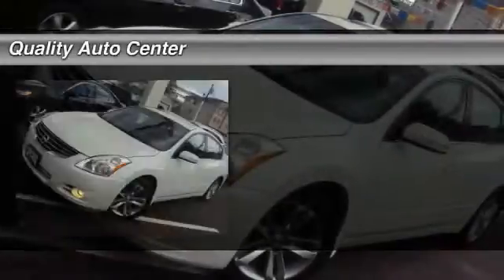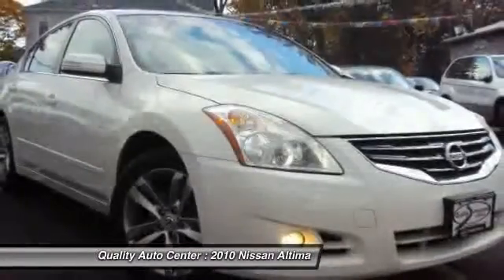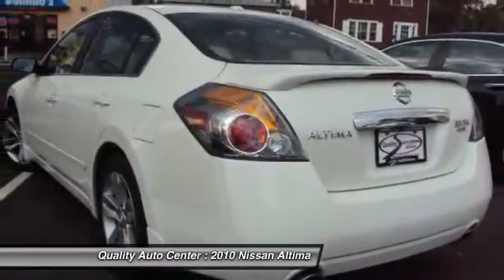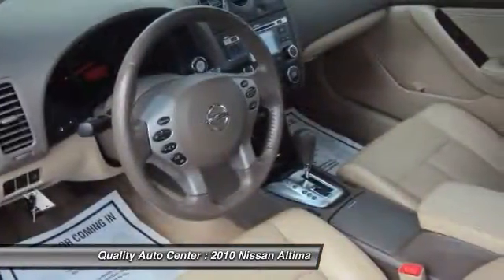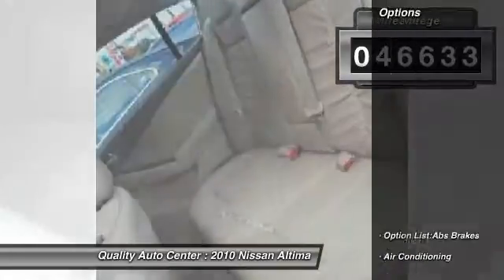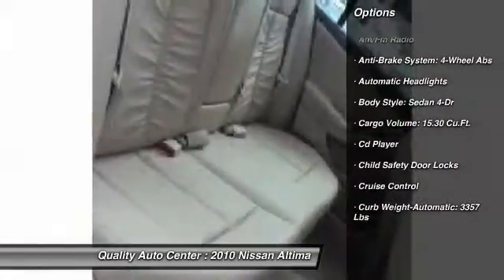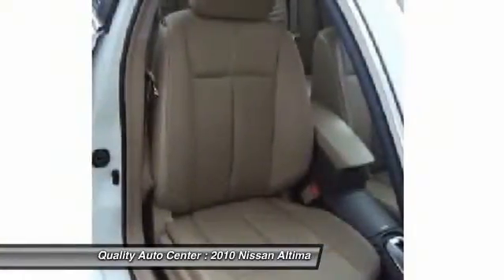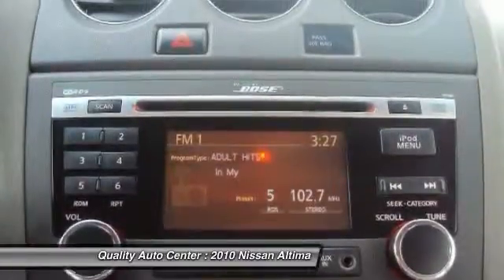2010 Nissan Altima Linden NJ 07036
2010 Nissan Altima

This vehicle is located at:

Quality Auto Center
100 E Saint Georges Avenue